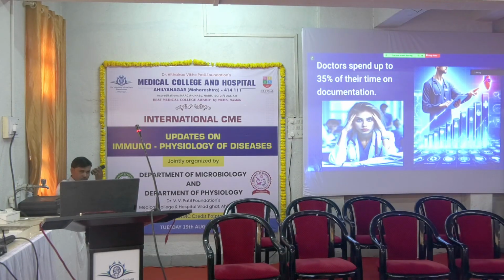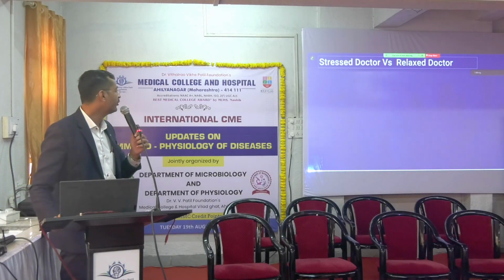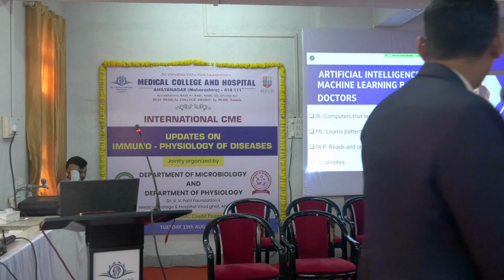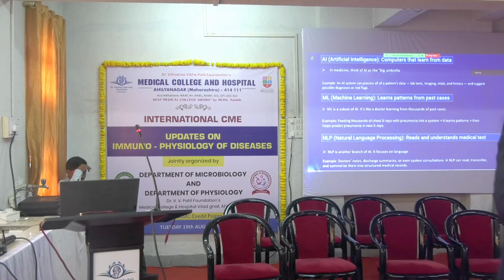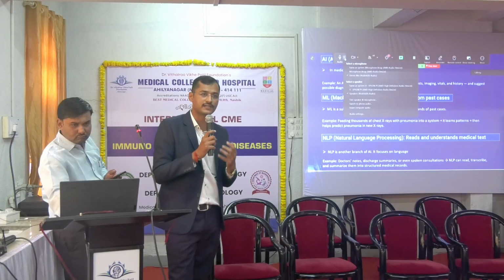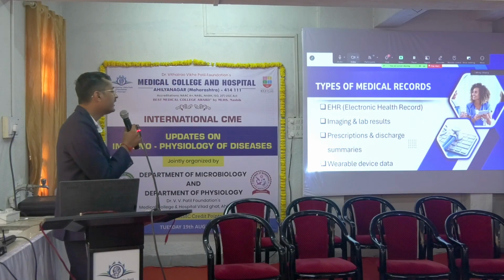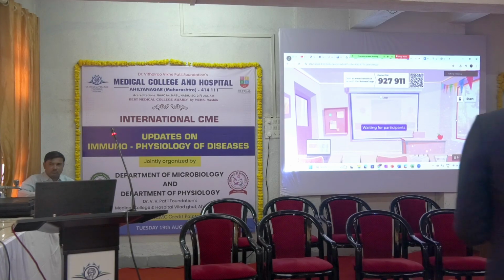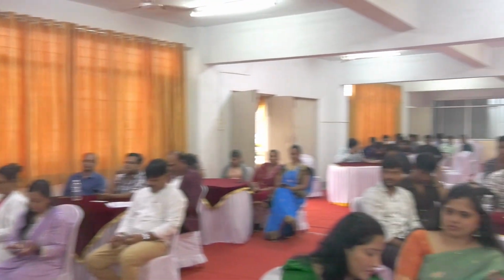Dept of Microbiology and Physiology CME 2025: AI in Medical field